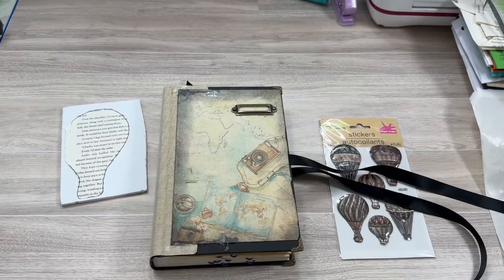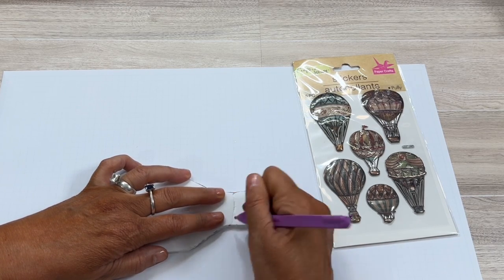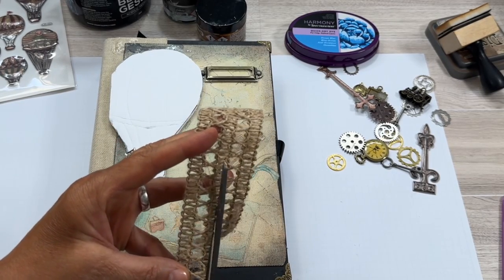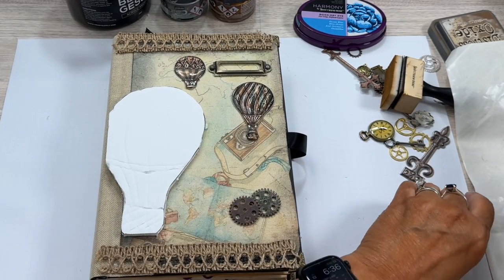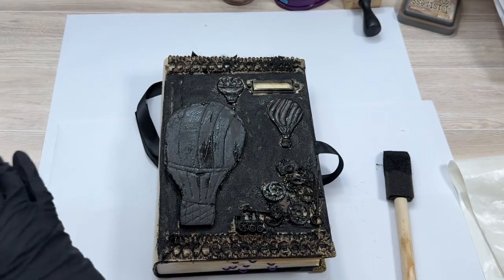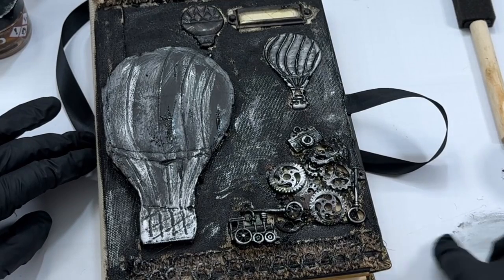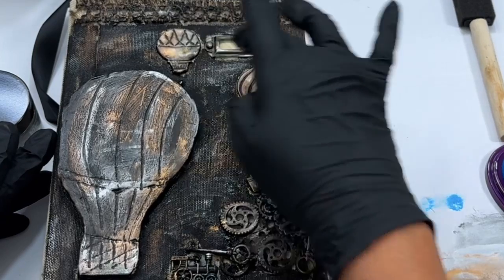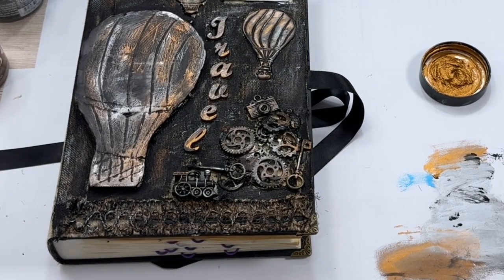Cover Redo - Sept. Altered Book Junk Journal (Crafting Therapy 110)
It's time for Crafting Therapy, episode 110! So last we covered the September's Altered Book Junk Journal with a page printed on canvas but I felt it just wasn't finished or complete. I pondered it all week and finally decided to redo it. I hope you like it!
- We chose the Theme from the various kits at @RusticPlayground and settled on Travel Junk Journal Kit.
I hope you'll follow this series throughout Sept.

🩵 Want inspiration sent to your inbox? Sign up for my new newsletter here:  Enter to get my Newsletter
✂️ I’m an affiliate for Craft Stash US You can use this Coupon Code:  SIKY2IMLP9VV to save - And here is a link to my favorite glue, Collall All Purpose Glue (Affiliate Link)

I’m also on
MAILING ADDRESS - Write to me 🐌 mail at